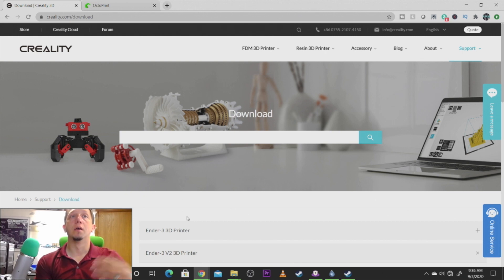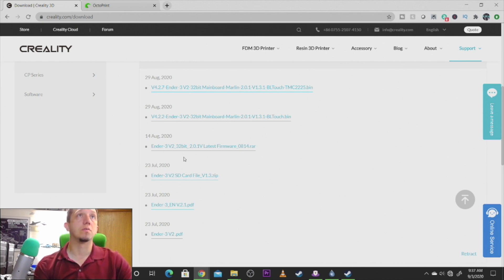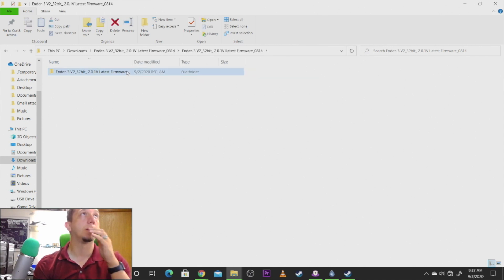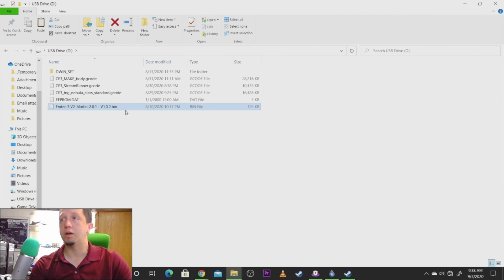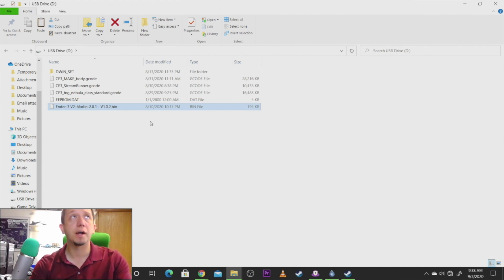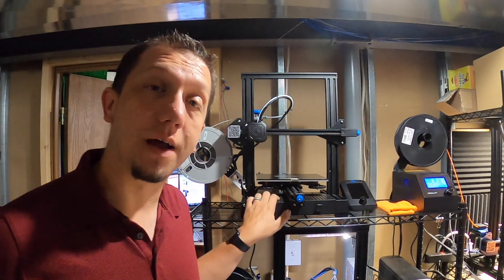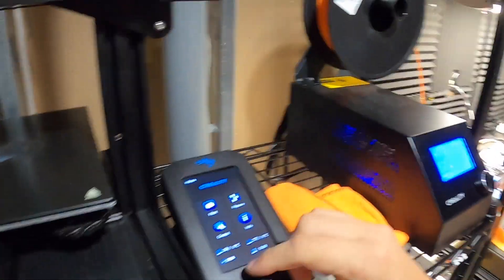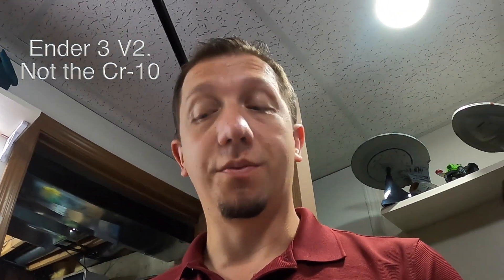Ender3 V2 Firmware Update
How to Update your Creality firmware on the Ender 3 V2.

🗒 Show Notes 🗒

0:00                ▶️ Introduction
0:25      Tip # ▶️ What Went Wrong
1:24      Tip # ▶️ Download and Prep the firmware
3:25      Tip # ▶️ Install the Firmware
4:15      Tip # ▶️ Your Ready to Print
4:20                *️⃣ Recap

🟨About 🟨
How to Update your Creality firmware on the Creality Ender 3 V2.  3D printer issue? Creality Ender 3 V2 Firmware update might be your 3D printer solution.

Help me make the videos most relevant to you by commenting any questions you have on this printer or 3D printing in general!.